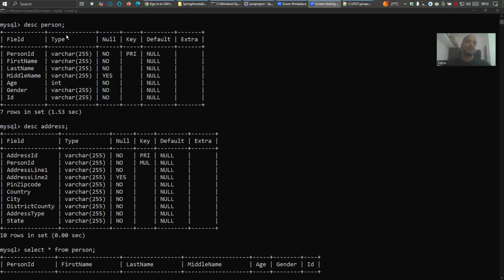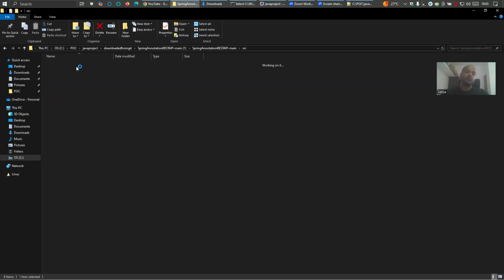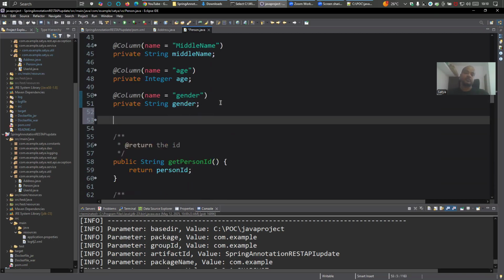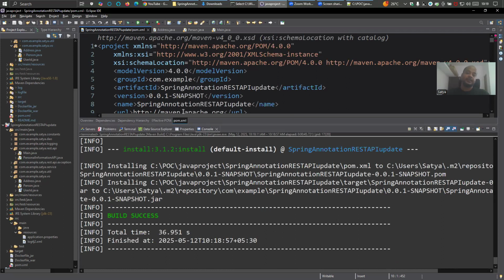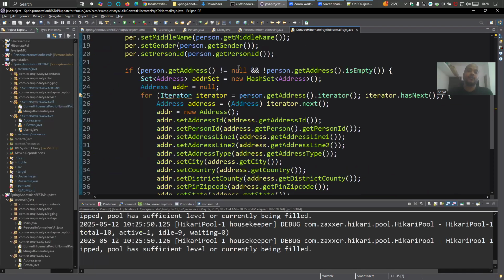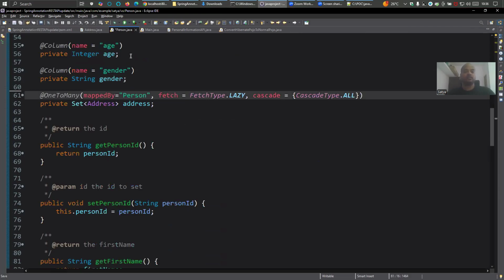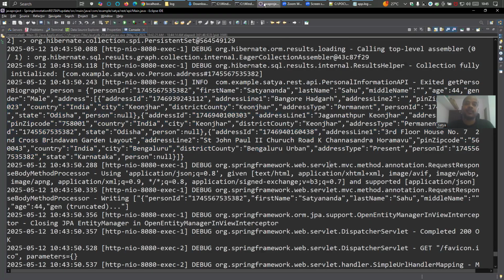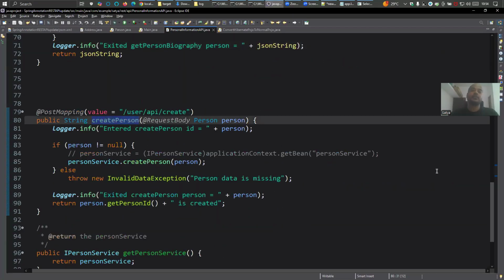Java Full Stack Development ( Hibernate Mapping ) : Session 39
- Created a new table Address.
- Mapped Person with Address.
- Code changes to accommodate change.
- Handling Object-JSON conversation with Entity Object